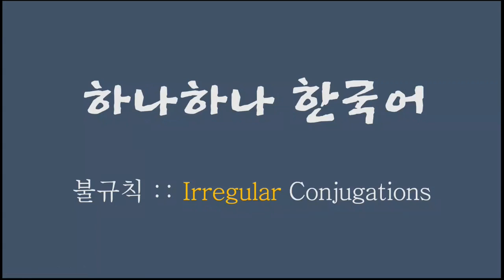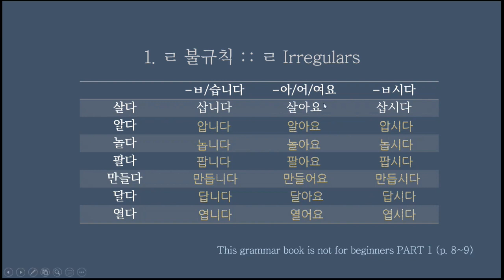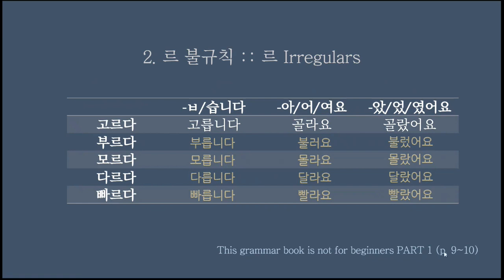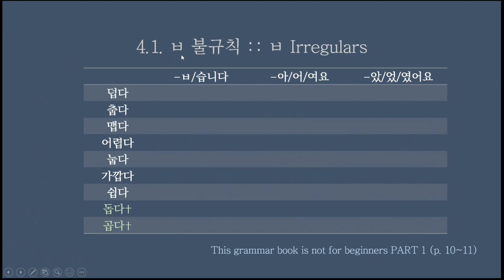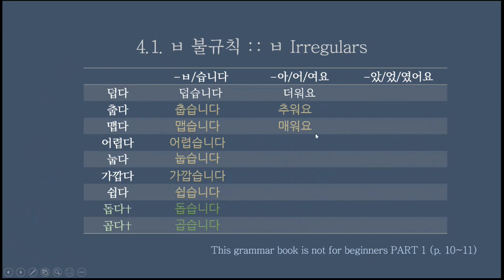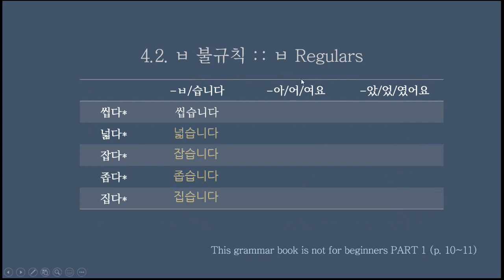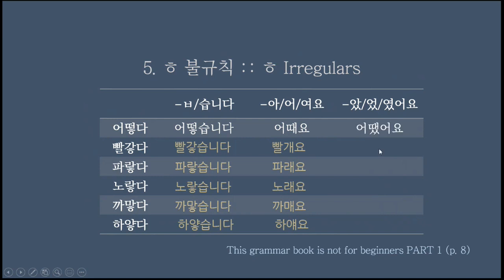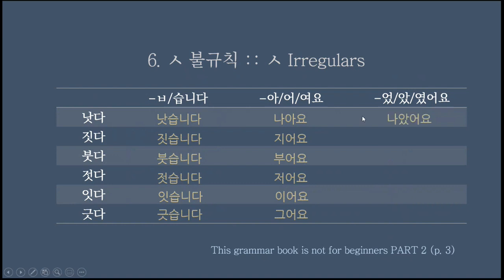Irregular Verb/Adjective Conjugation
We learn 6 different types of irregular verb/adjective conjugations.